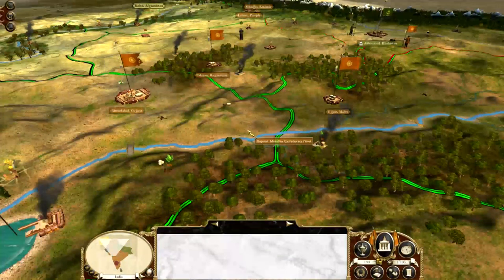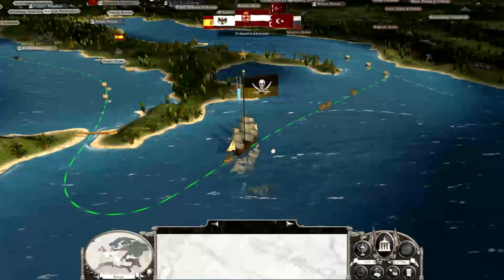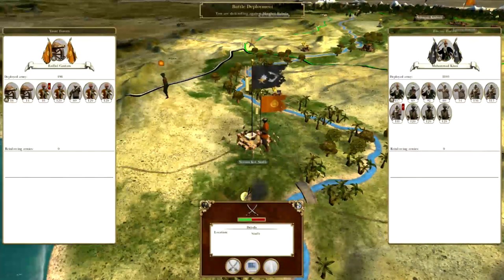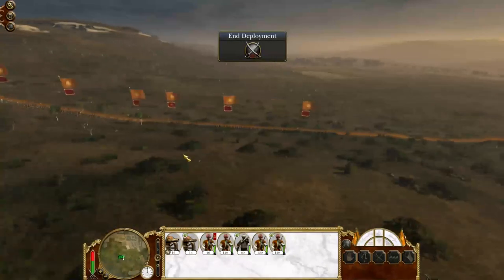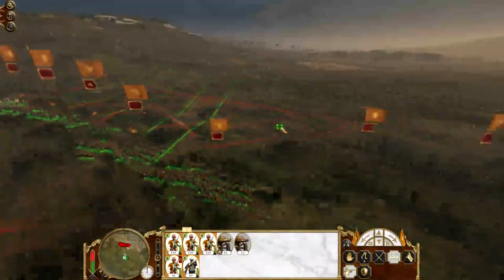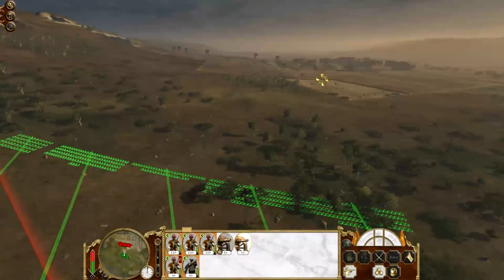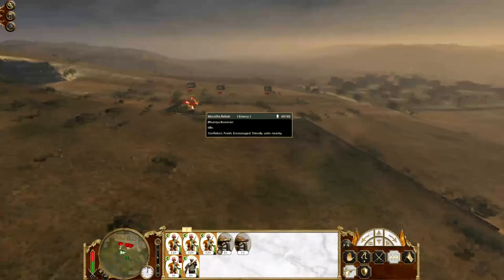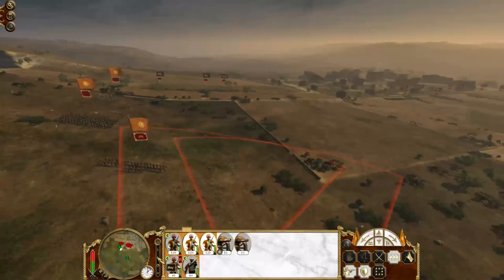ETW ~ Maratha Confederacy Campaign ~ Part17 ~ Vanquished Rebels!